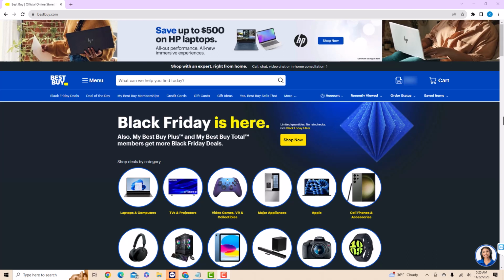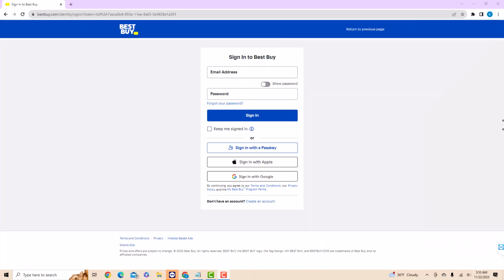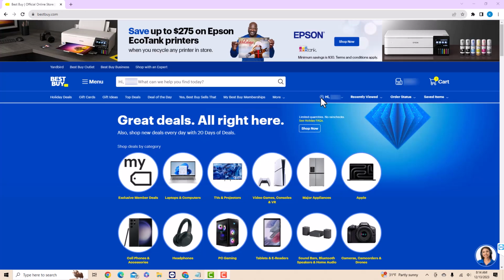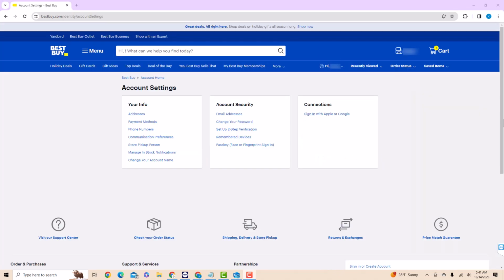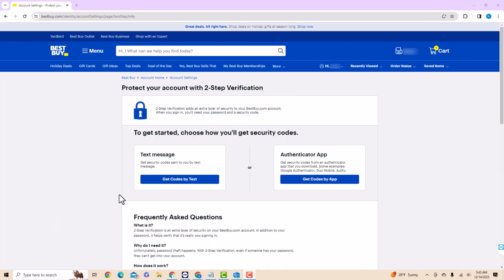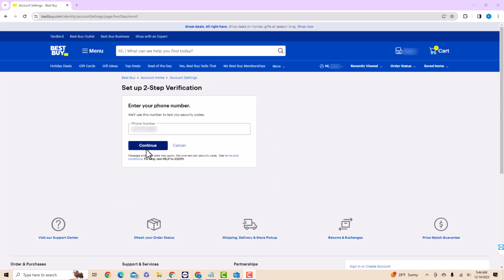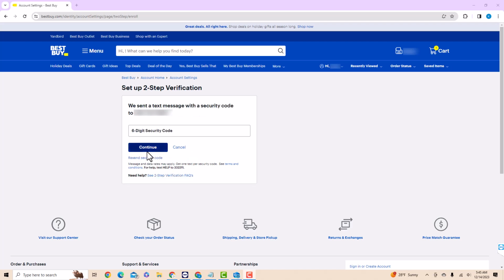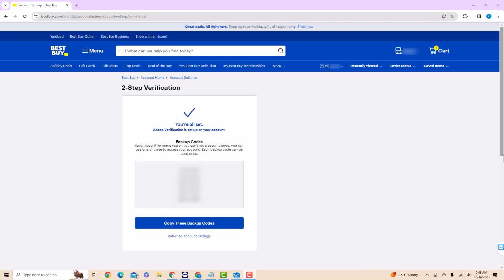How to Enable 2 Step Verification on Your Best Buy Account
In this video, we're going to show you how to enable two step verification on your Best Buy account.